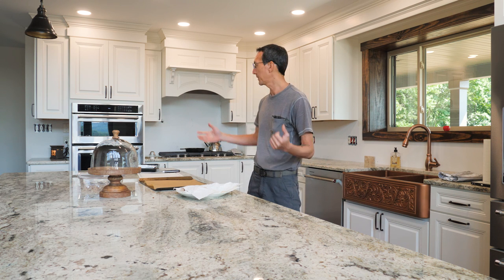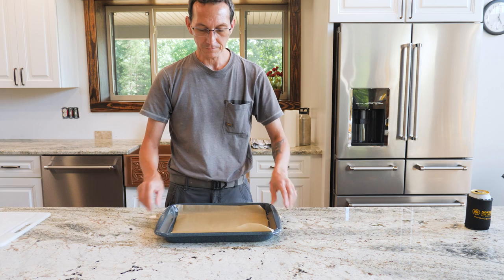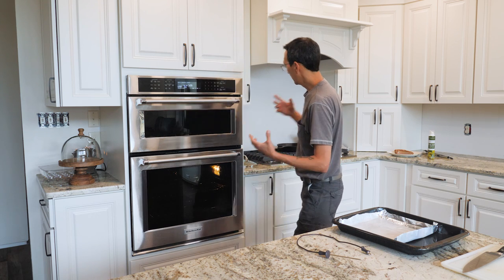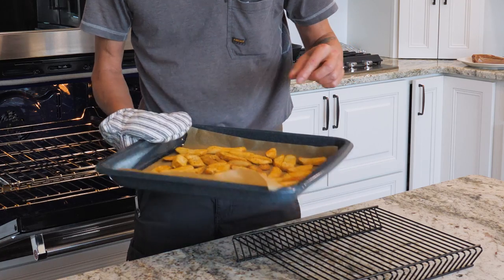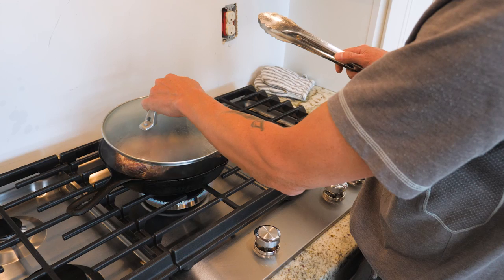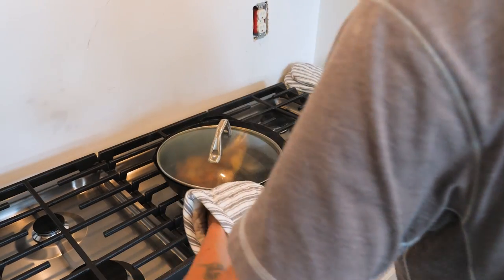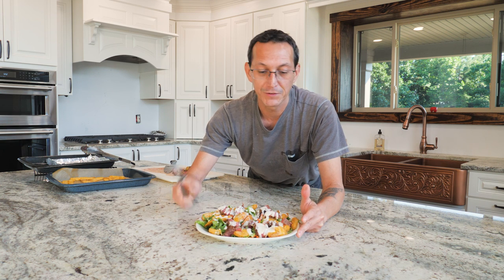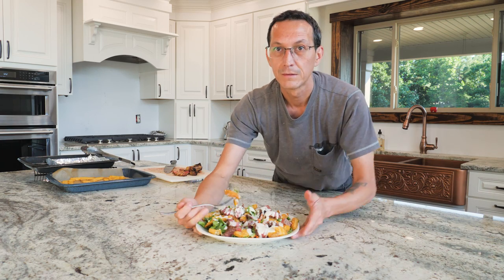Convection Oven Steak in Our New Kitchen!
Now that we have a proper kitchen setup with a convection oven, I'm excited to share some of our favorite recipes and dishes. This is one of my classic favorite meals that I grew up on. Pittsburgh Steak Salad is simple and quick to throw together. Let me know what you think!

TOOLS & RESOURCES
Waterproof Digital Instant Read Meat Thermometer